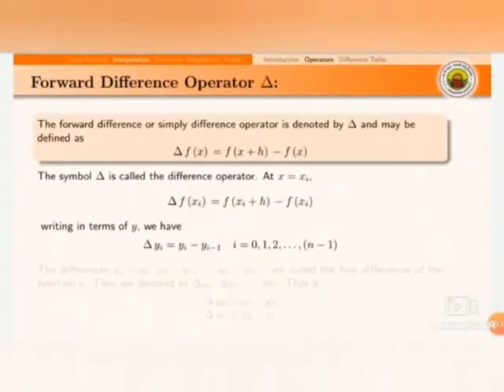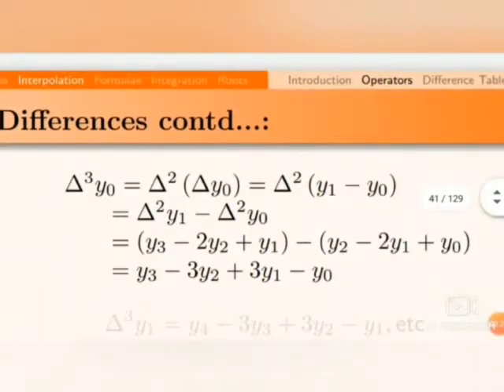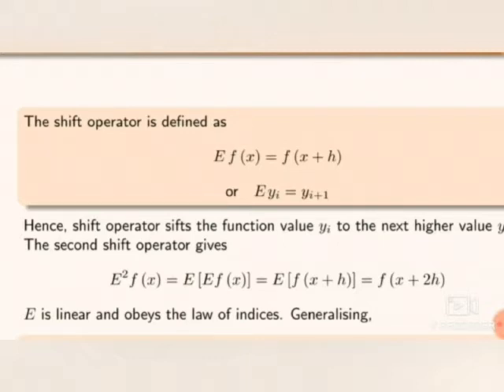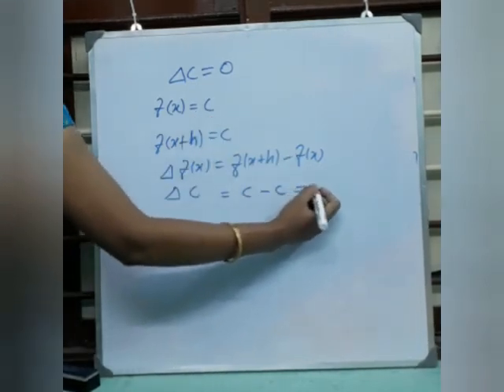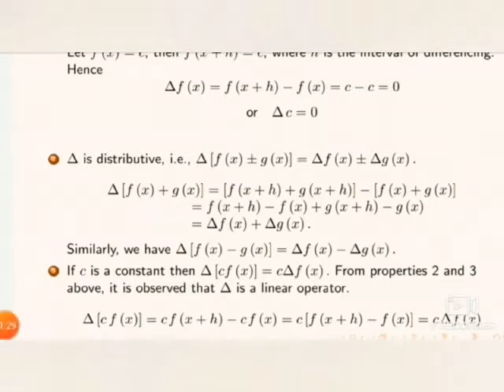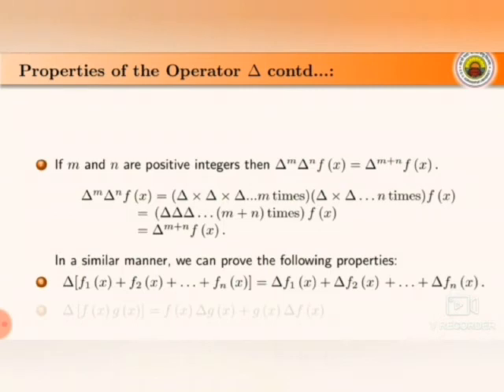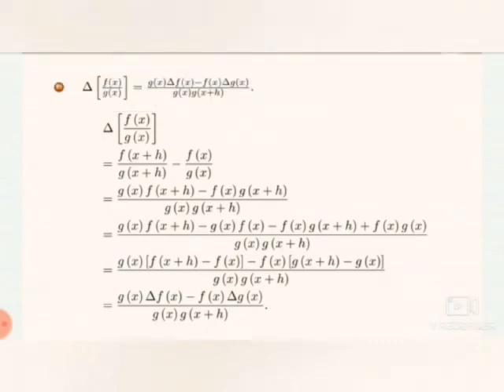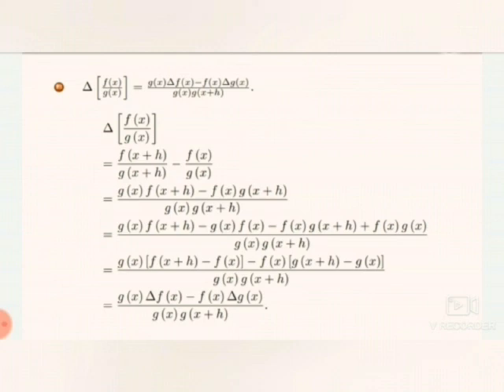SJCTNC- NUMERICAL METHODS- AMTCA302- UNIT I- PART 4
Video from Savitha Mary to the students studying B. Sc Mathematics and BCA